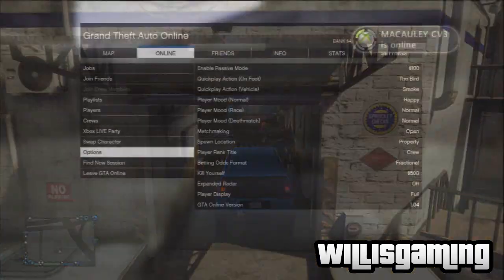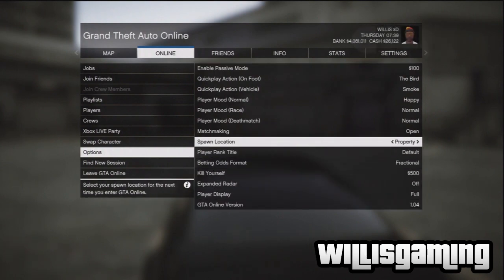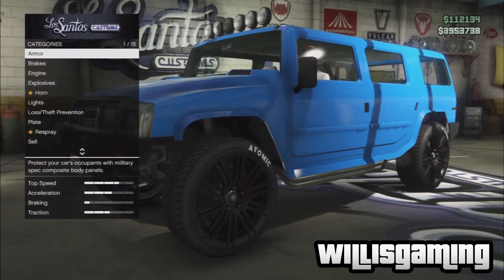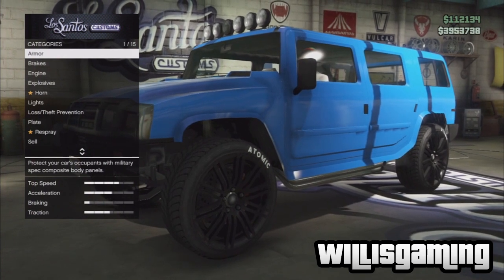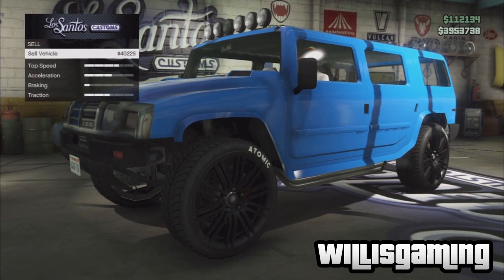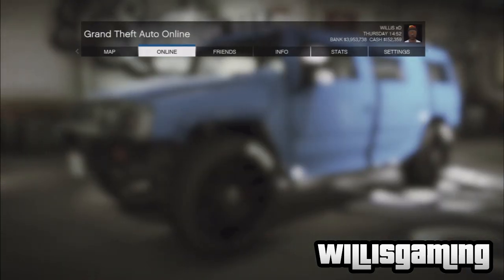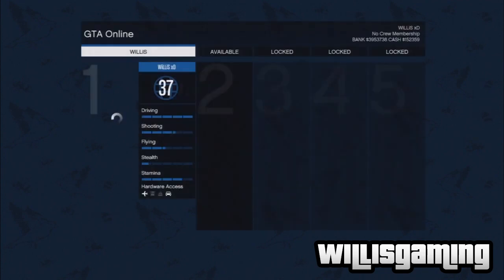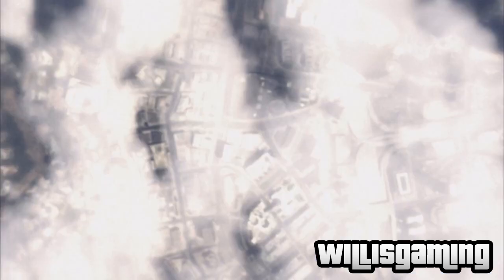GTA V ONLINE - $50 MILLION AN HOUR **AFTER PATCH** - [ XBOX & PS3 ]